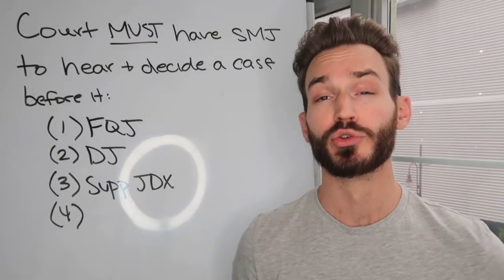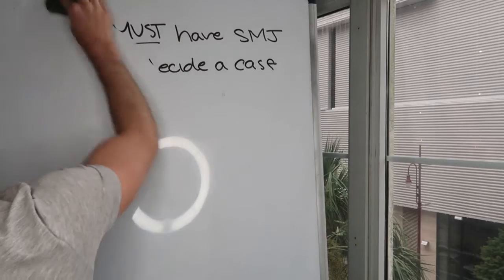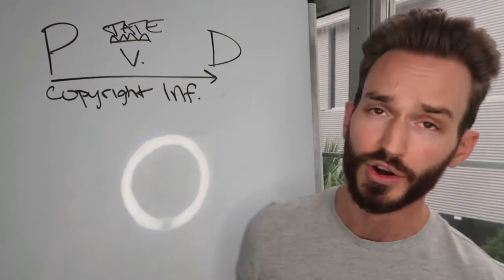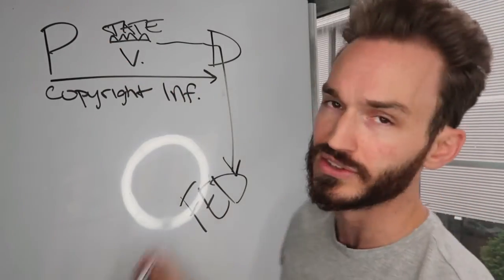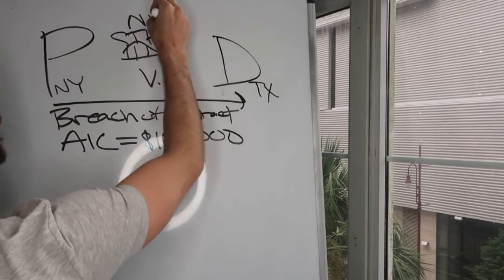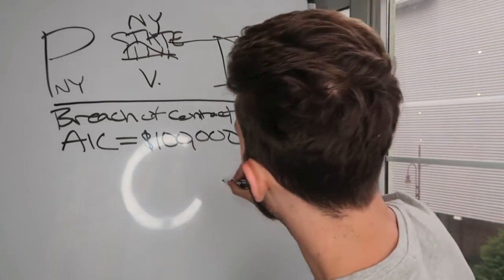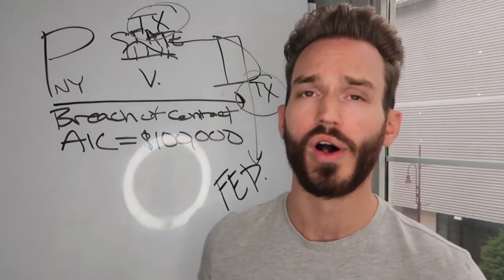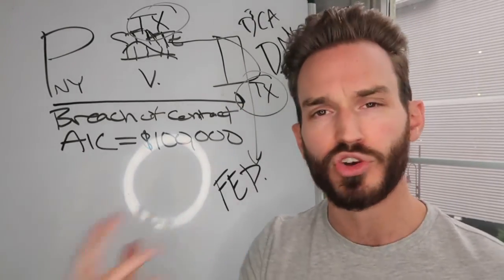How to Analyze Removal on a Civil Procedure Essay (🚨 See below for update)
00:00 Introduction to Removal
The video introduces removal as the fourth way a federal court can obtain subject matter jurisdiction, alongside federal question, diversity, and supplemental jurisdiction.

01:12 What Is Removal?
Removal allows a defendant to transfer a case from state court to federal court if the case could have originally been filed in federal court.

01:54 Federal Question Example

03:55 Diversity Jurisdiction Example
If a state court case involves diverse parties and more than $75,000 at stake, the defendant may remove it—provided additional rules are met.

06:05 Defendant’s Right to Remove
A defendant can remove a case from state to federal court when diversity jurisdiction exists, and the case was not filed in the defendant’s home state.

07:06 The Home-State Defendant Rule
A defendant cannot remove a case based on diversity if it was filed in their own state court—even if diversity and amount in controversy are met.

08:42 Why Home-State Removal Is Blocked
The logic behind the rule is explained: defendants don't need to escape their own state's courts, which are presumed to be neutral or favorable.

09:14 Final Takeaways
The video wraps up by reinforcing the simple plug-and-play nature of removal: if federal question or diversity jurisdiction exists, the defendant may remove—unless the home-state rule applies in diversity cases.